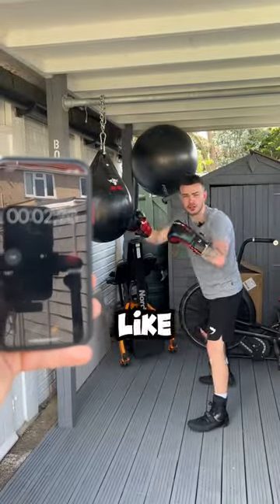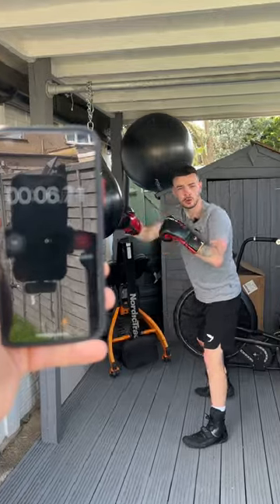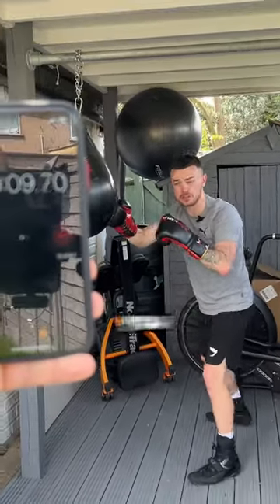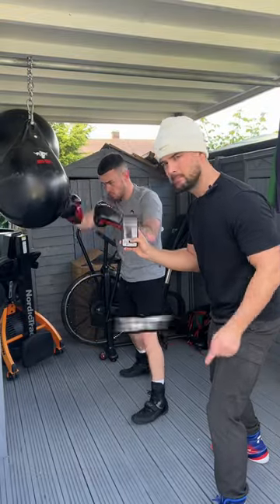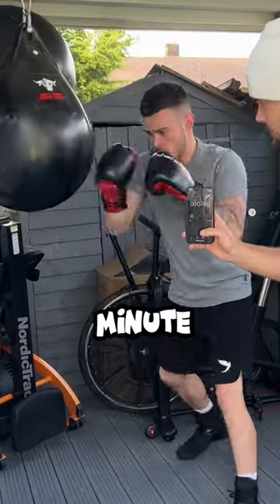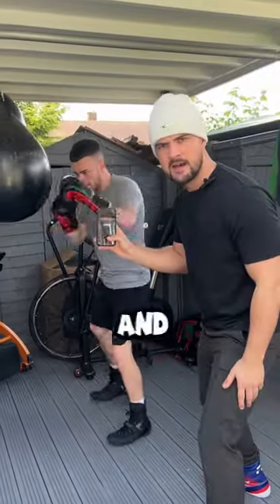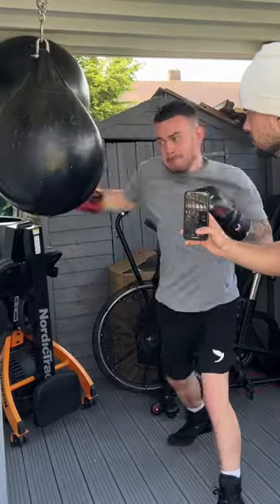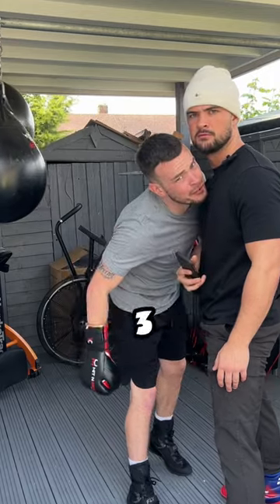Mayweather bag routine 🔥🤯